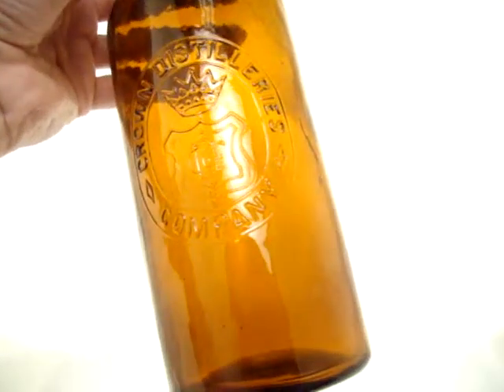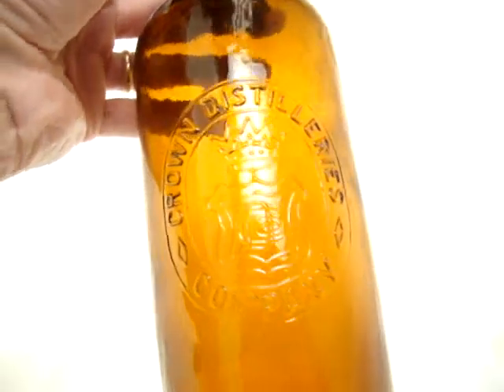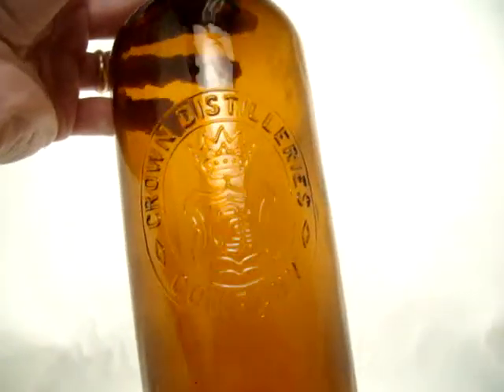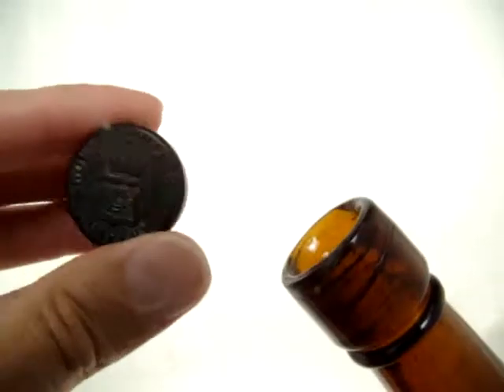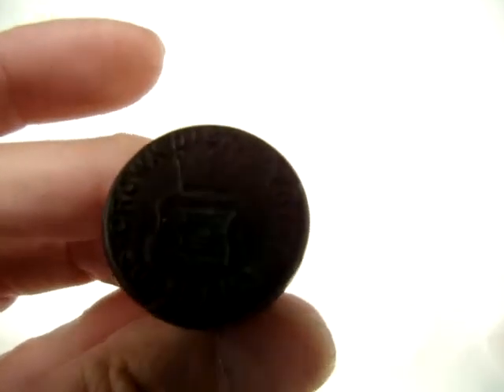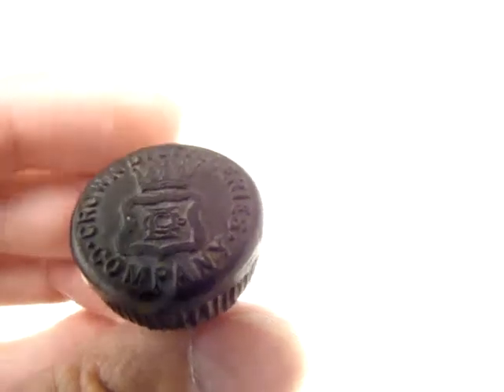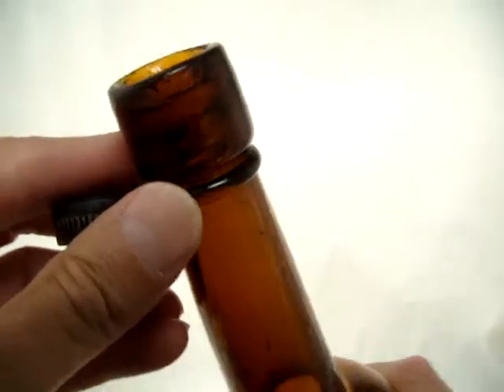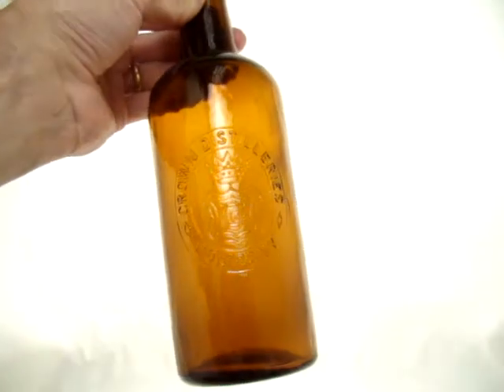A58-126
CROWN DISTILLERIES COMPANY with crown in circle.